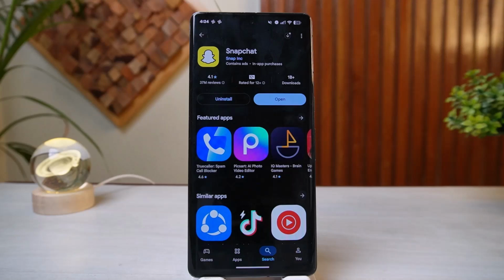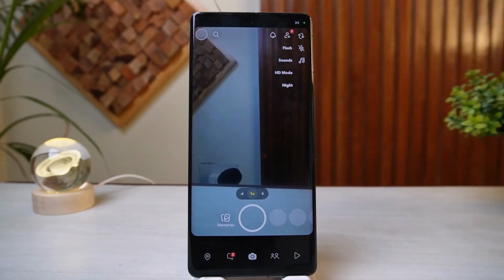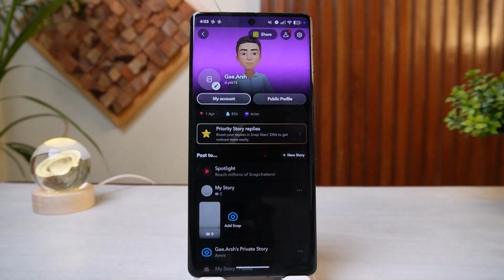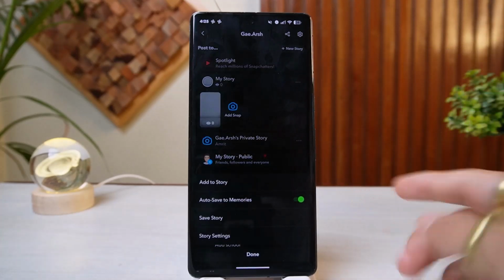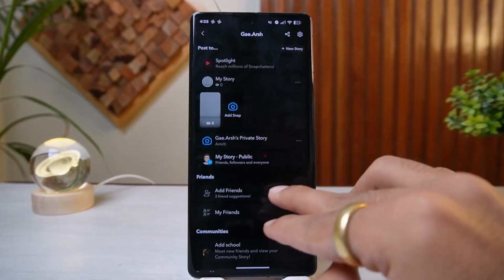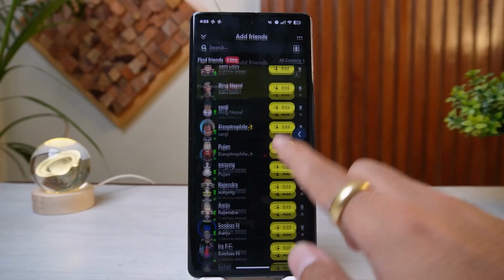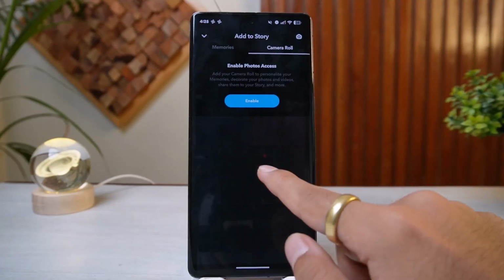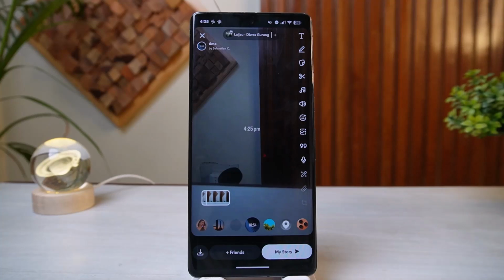HOW TO ADD PEOPLE TO SNAPCHAT GROUP STORY I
# How to Add People to Snapchat Group Story

Want to add friends to a shared Snapchat Group Story? In this step-by-step Snapchat tutorial, I’ll show you how to find the Group Story settings, add people to the shared Story, and then post a Snap that your selected friends can contribute to.

First, launch the Snapchat app on your device and tap your Bitmoji profile icon in the top-left corner to open your Profile page. Scroll down to the My Stories section and look for the three-dot menu next to the relevant Story. Tap it and find the option to add friends to the Story.

From there, choose the friends you want to include in your shared Story. You can search for contacts and select the people you want to add. Once you’ve added your friends, return to the Story section and tap Add Snap to create content for the Group Story.

Choose a photo or video from your camera or Memories, then select the Friends option before posting it. Your Snap will be shared with the selected participants in the Group Story. I hope this guide helps you learn how to add people to a Snapchat Group Story and share content together.